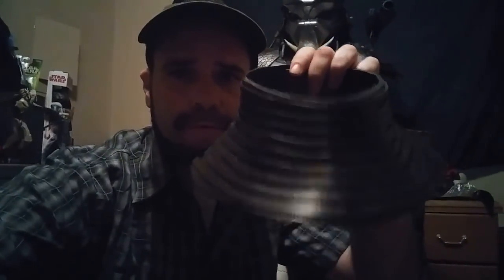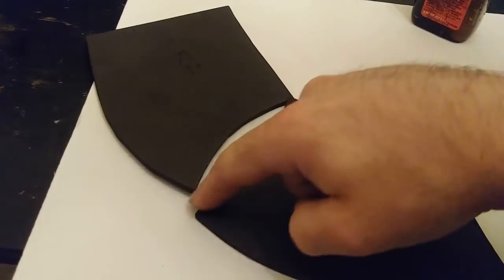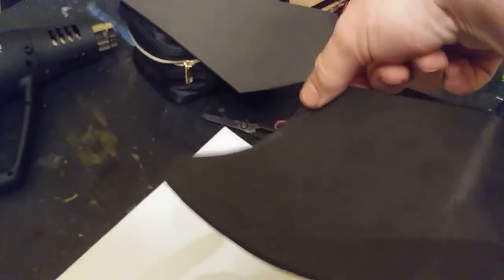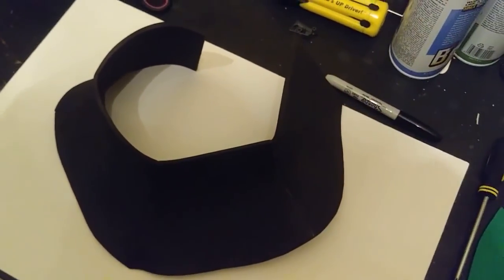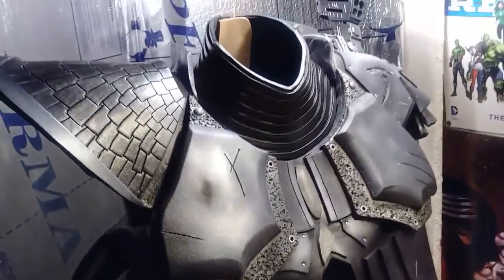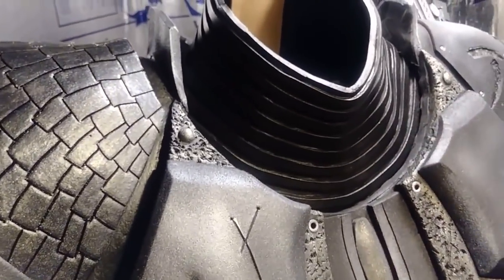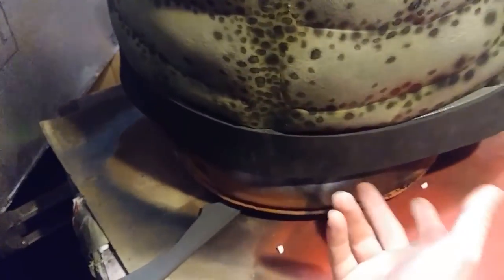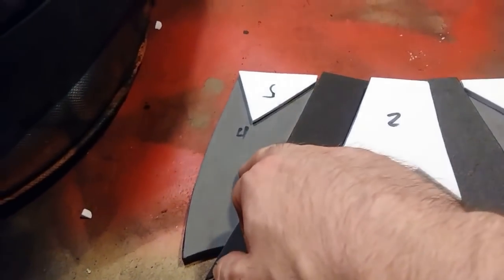Predator DIY cosplay build part 6 Belt and Accessories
Etsy shop

For this build I used 1/2 inch thick EVA foam mats, 5 mm EVA foam, 3 mm EVA foam, scrap leather purchased from Hobby Lobby, contact cement, super glue, hot glue gun, plasti dip, scissors and xacto knife, dremel rotary tool, various sand paper, furniture nails (black), googly eyes, industrial strength velcro, an air brush, createx air brush paints, gloss acrylic sealer, plastic skull.